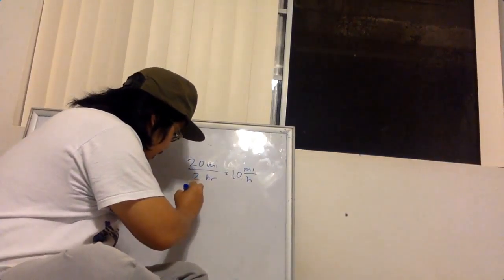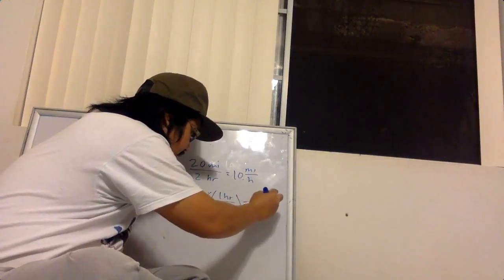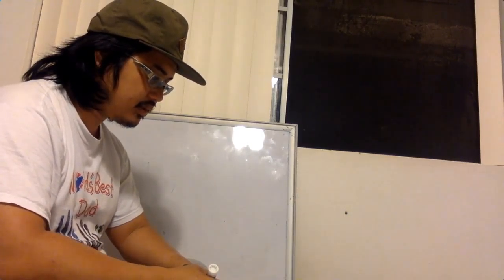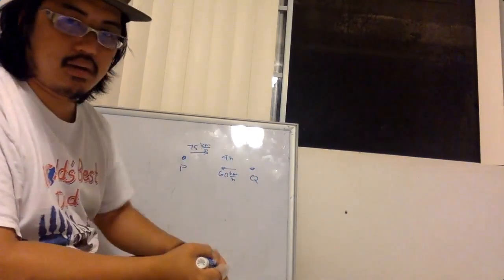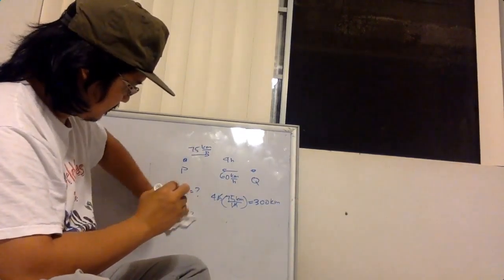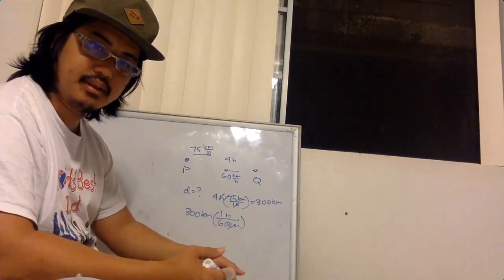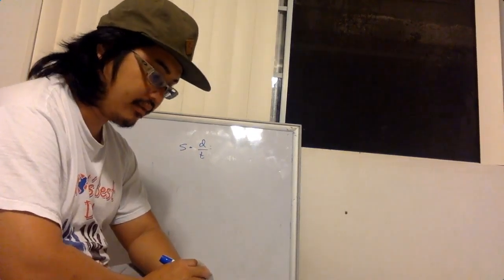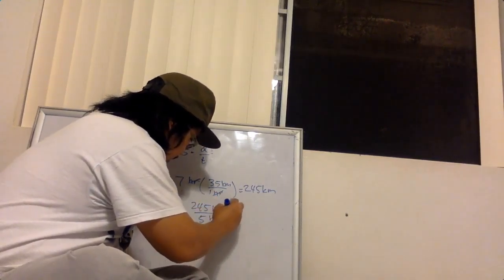Day 42 SM6A; Textbook page 77-78; Workbook pages 77-78